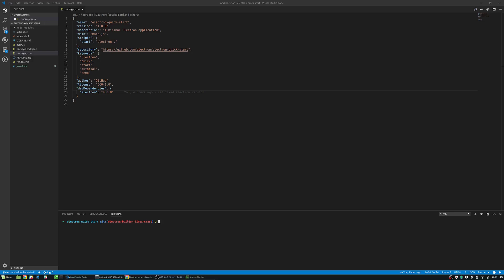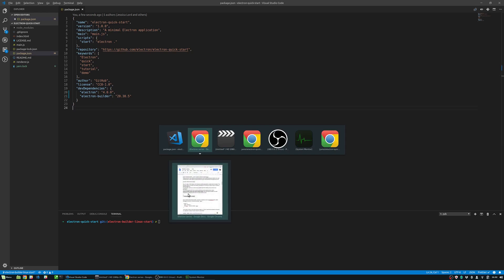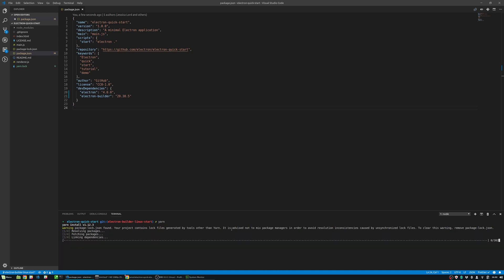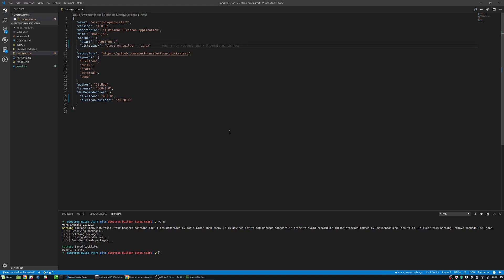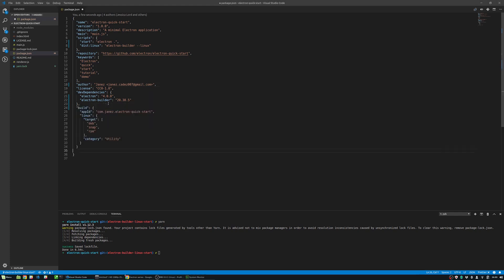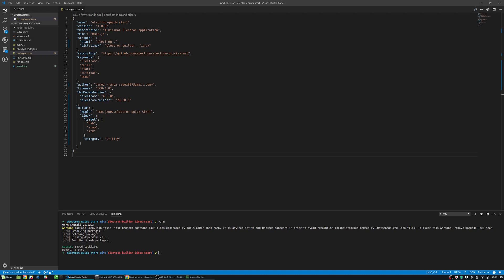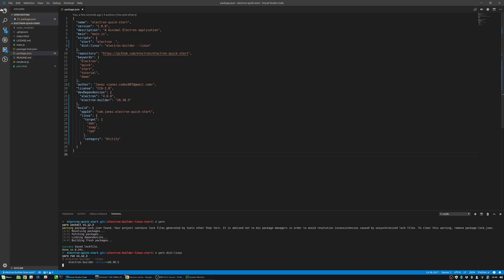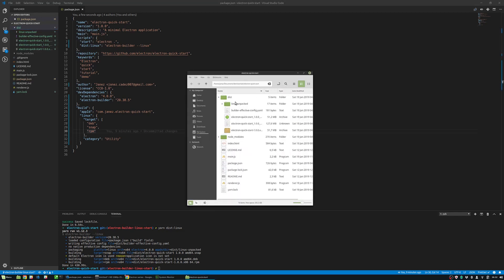Electron-builder - Linux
To build the app in a distributable format for Linux: sudo apt-get install --no-install-recommends -y libopenjp2-tools
To build rpm: sudo apt-get install --no-install-recommends -y rpm (or sudo yum install rpm-build).
To build snap: sudo apt-get install --no-install-recommends -y snapcraft.
To build pacman: sudo apt-get install --no-install-recommends -y bsdtar.